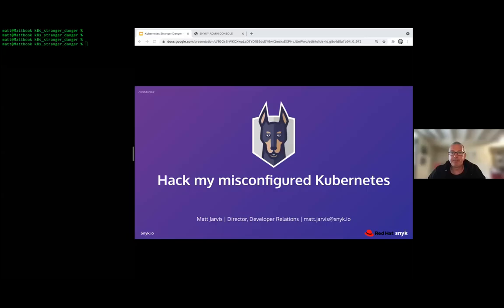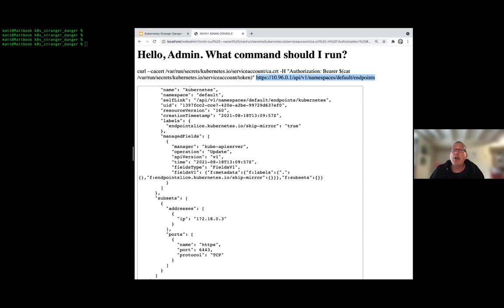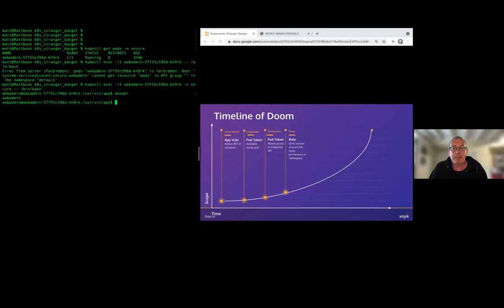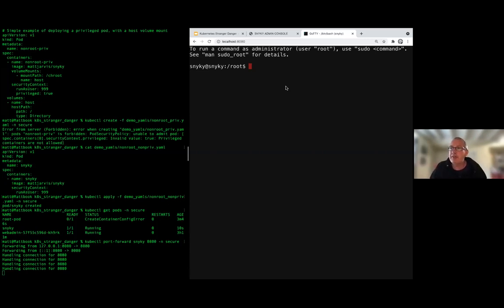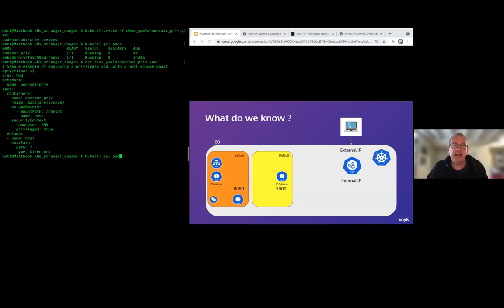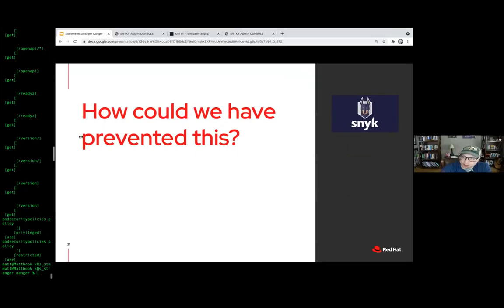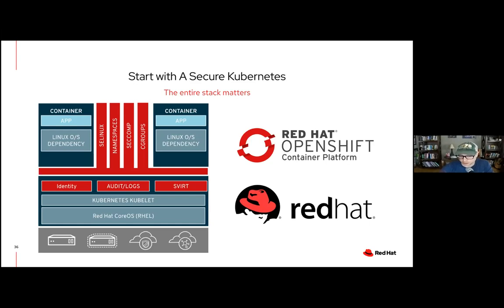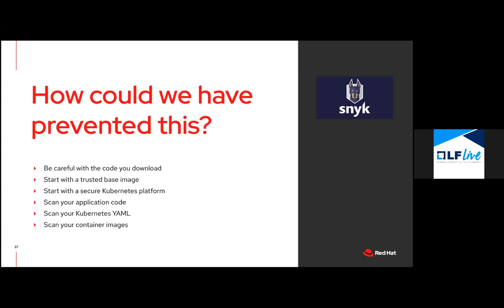LF Live Webinar: Live Security Hack: Hack My Mis-configured Kubernetes!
Kubernetes is a powerful set of abstractions, but its flexibility and configurability means it’s pretty insecure by default. In this hands on talk learn how an attacker can expand the blast radius of an exploit from a vulnerable web application in a container to owning the entire cluster. And learn some ways in which you can prevent this happening to you!